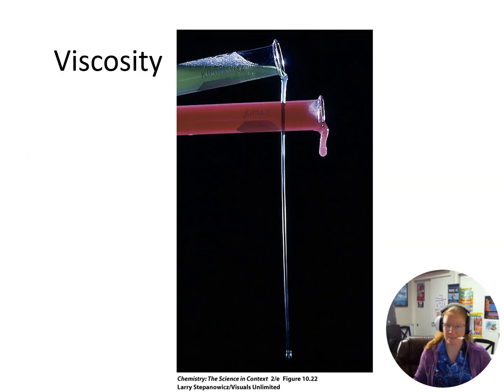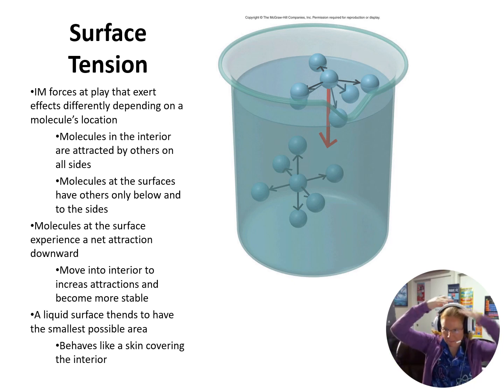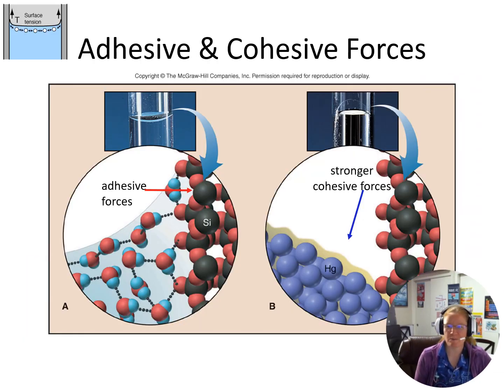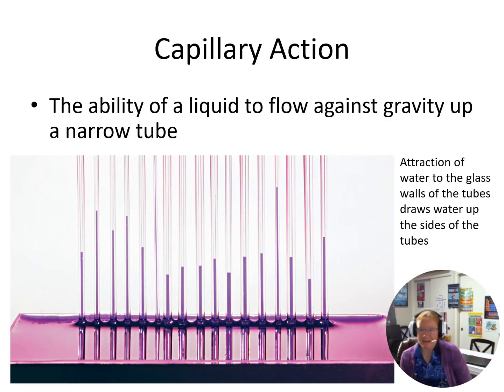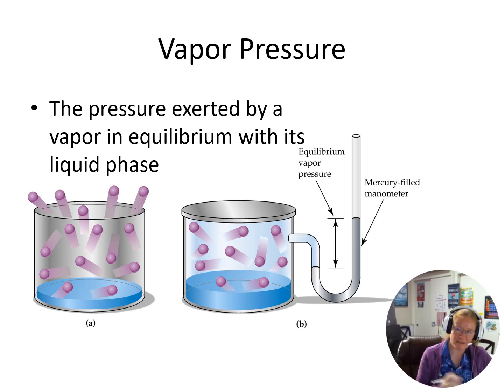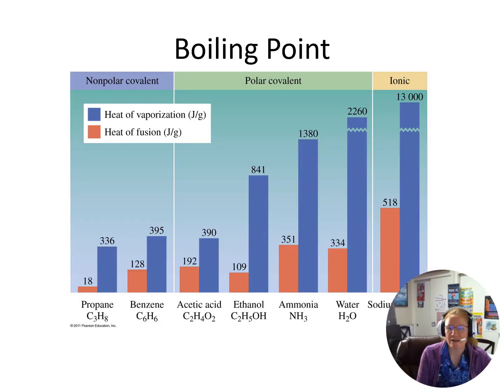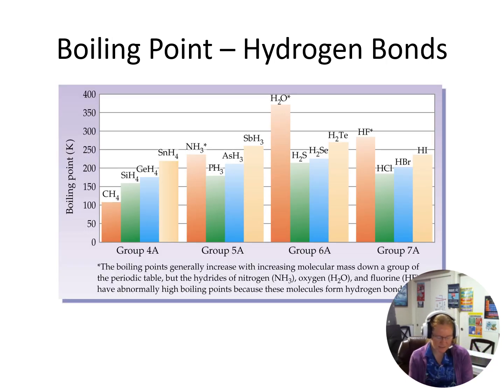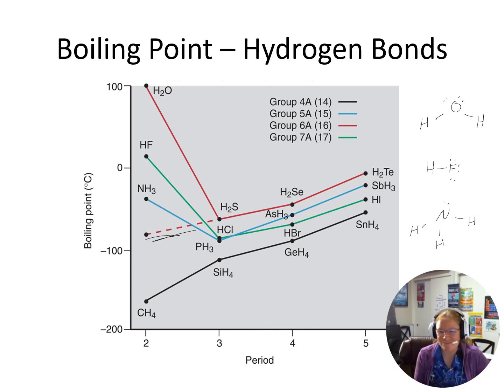100 Hein Chapter 13 IMF and Chemical Properties of Liquids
A look at how intermolecular forces influence chemical properties of liquids.